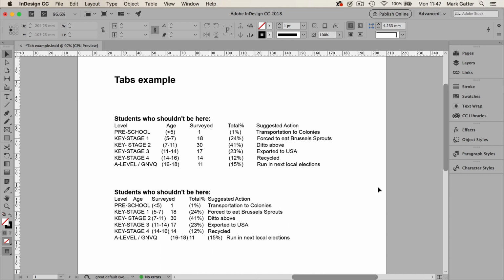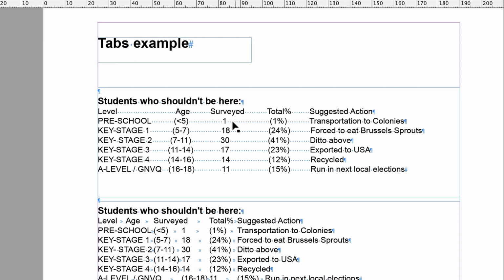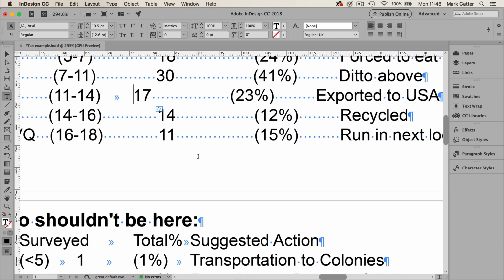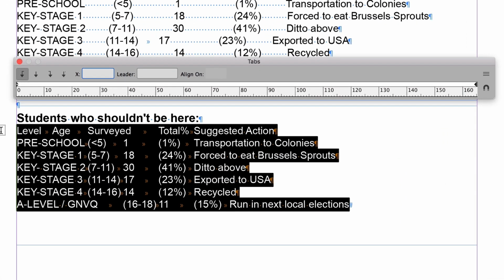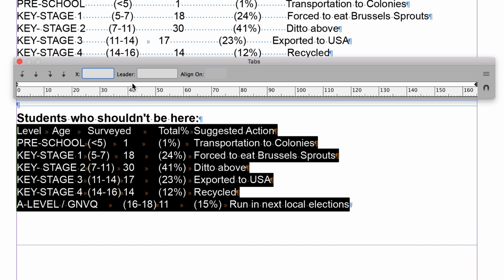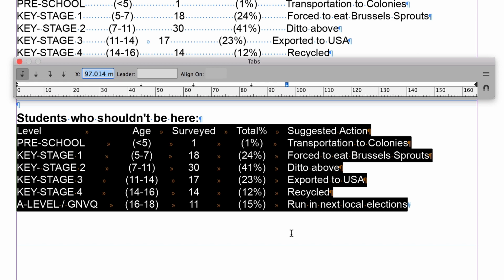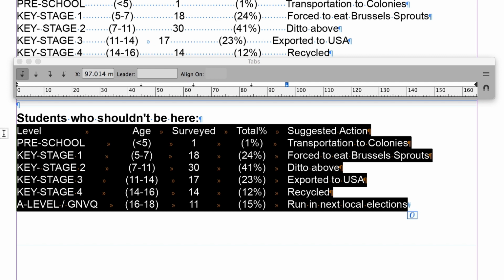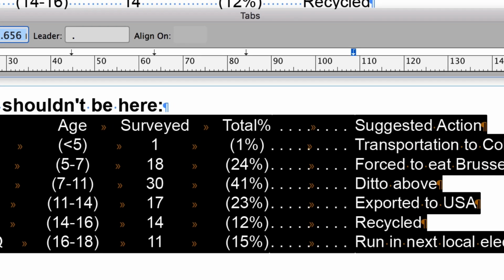How to use tabs in Adobe InDesign CC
Tabs, like bullets, were invented to drive us mad. But if you get the hang of how they work, they're really useful. They allow you to easily separate text into neat columns which you can edit any time you want. And, once your text has been separated into columns with Tab commands, you can instantly turn it into a table. Definitely worth knowing!